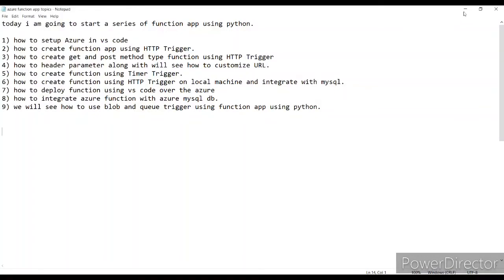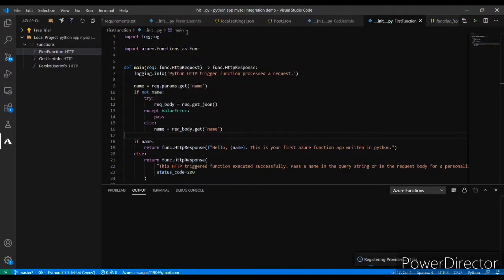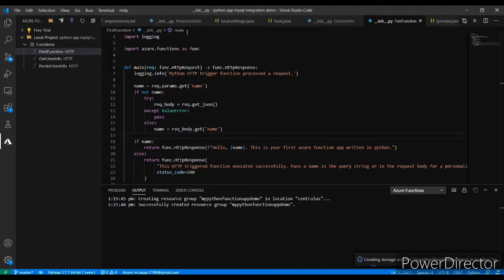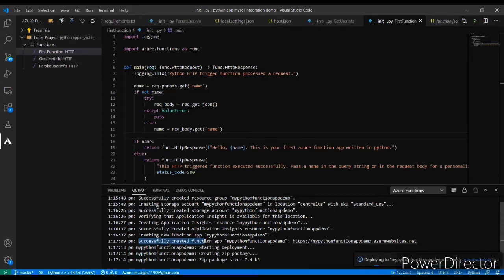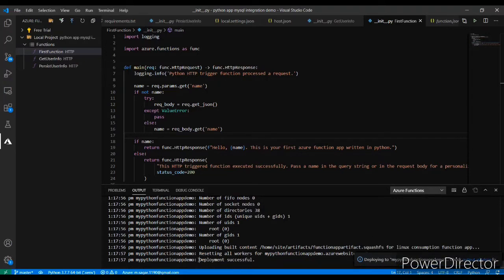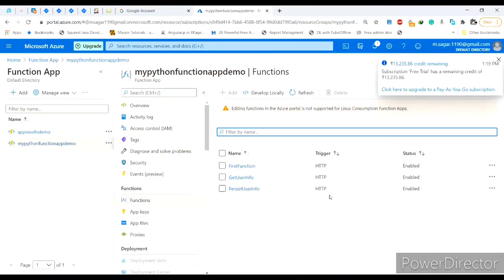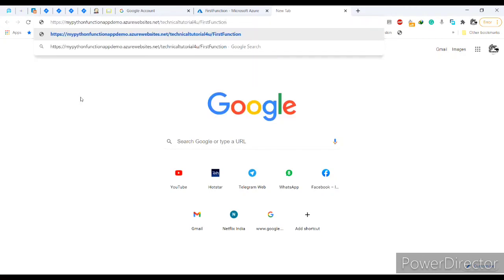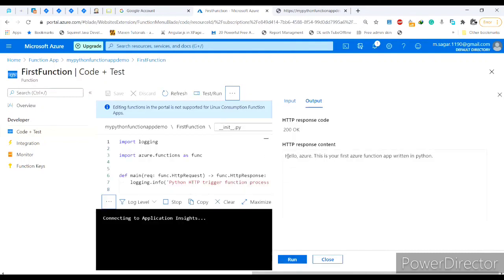11) Deploy the function and setup the configurations | Run and test the Azure function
Hello Guys in this session we will discuss How to deploy the azure function app over the azure portal and what are the required configuration and how can we run our function over the azure portal.